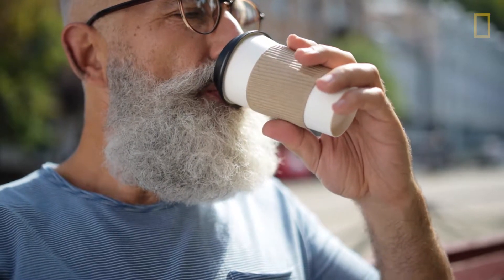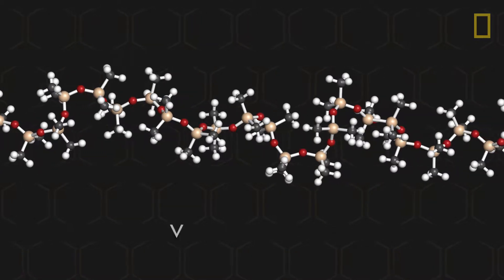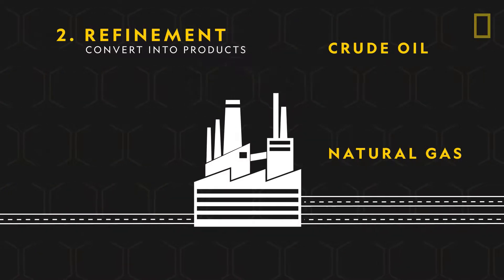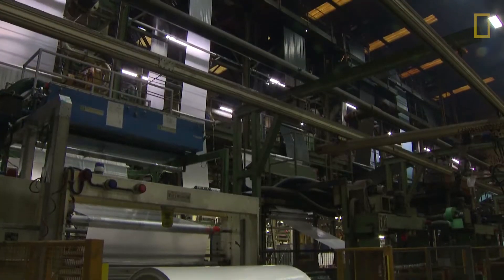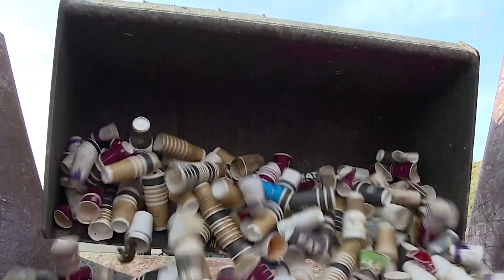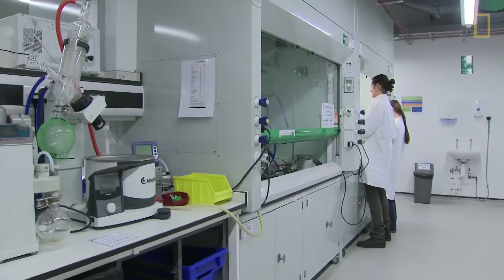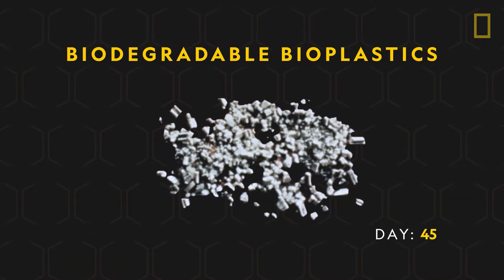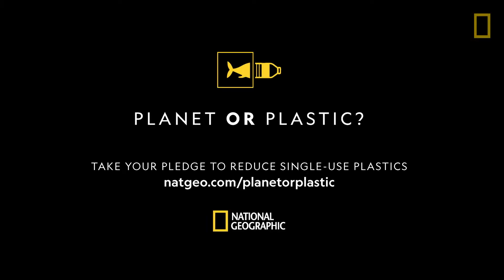Joshua Damien Cordle - "This is Interesting" Plastics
I am not the owner of the video.